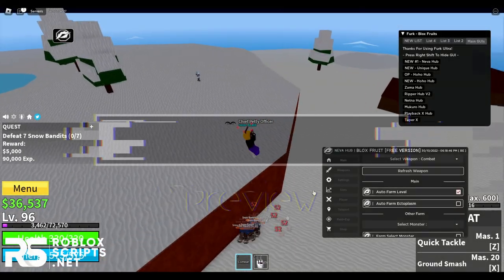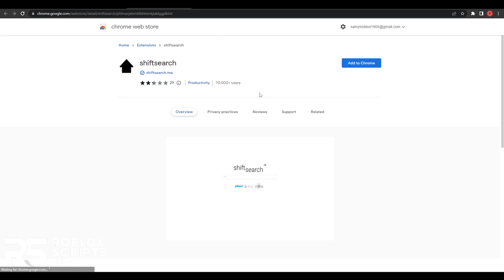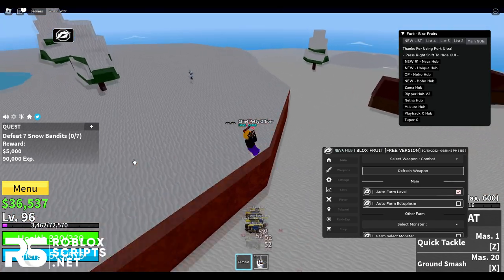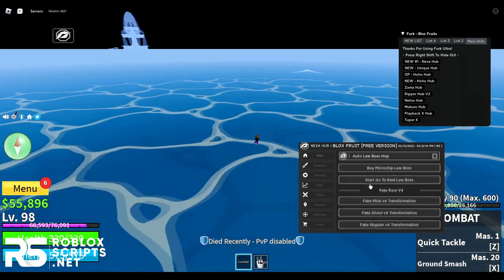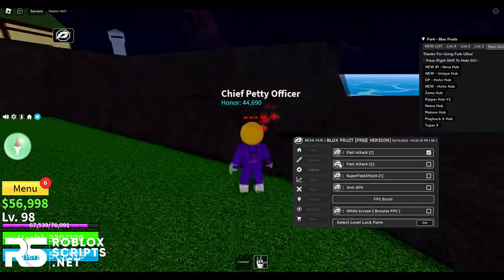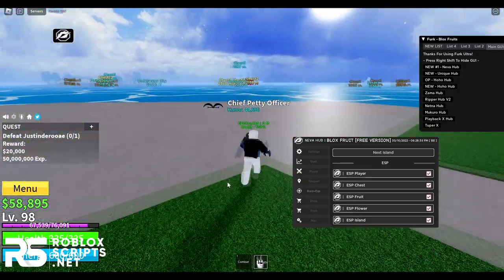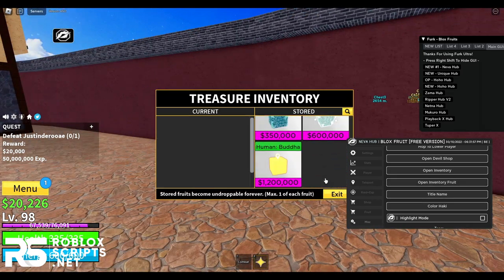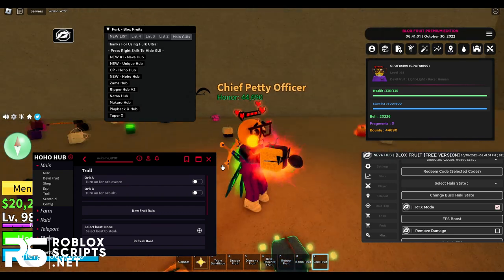[DEVIL FRUIT SNIPER] Roblox Blox Fruits Hack Script GUI : Auto Farm, Devil Fruit Dupe! PASTEBIN 2022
Timestamps
0:00 - Preview
0:11 - Overview
0:40 - Download
2:10 - Showcase + How To Get Devil Fruits
Summary
Today I showed you Update 17 Part 3 NEW Blox Fruits Hack Script GUI that are working in 2022 Pastebin.

Credits : Furky & the script creators!